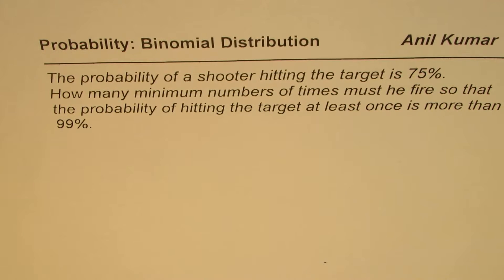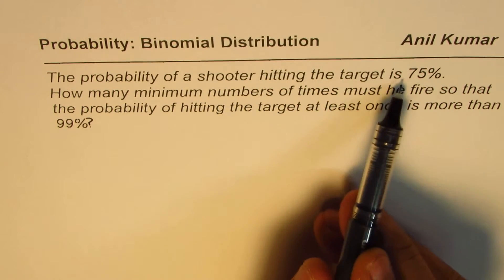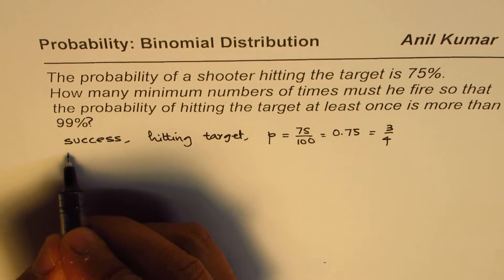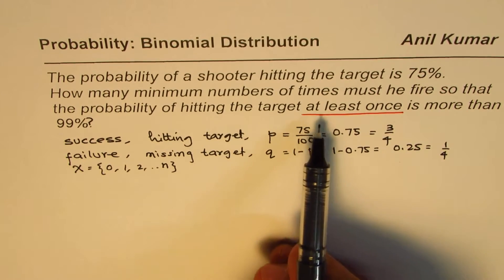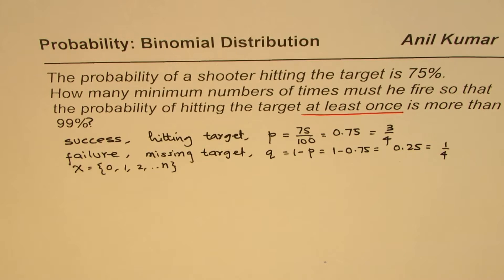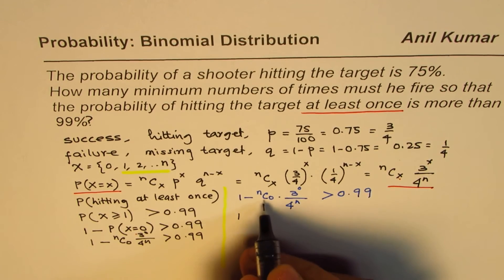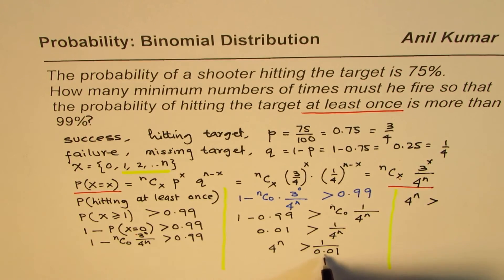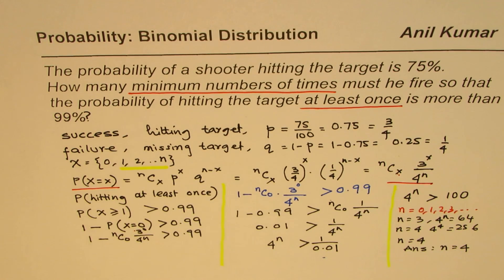Probability of Hitting the target at least once is 99 percent